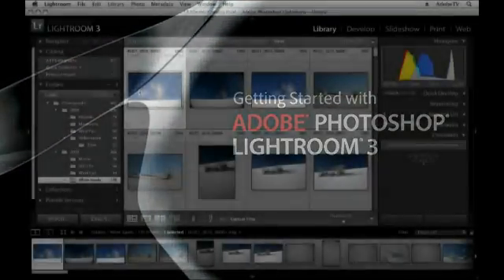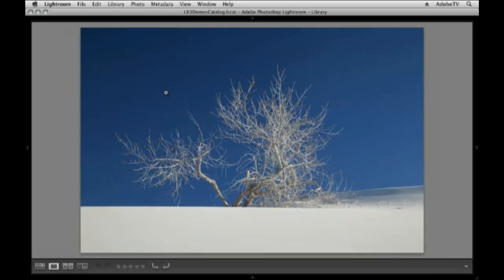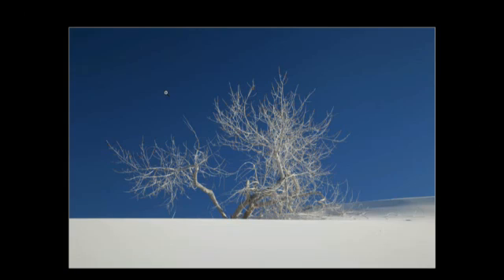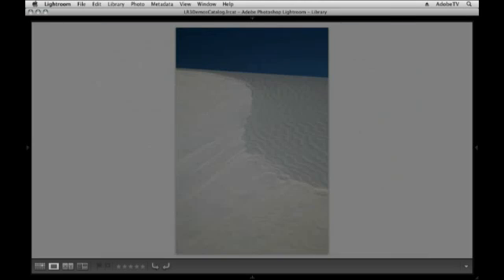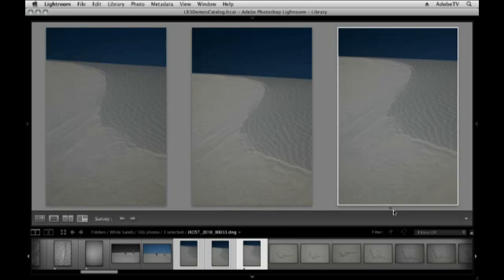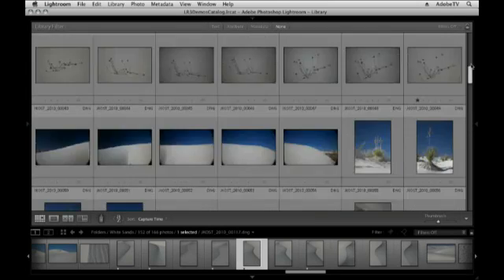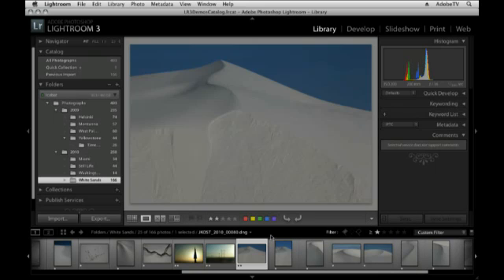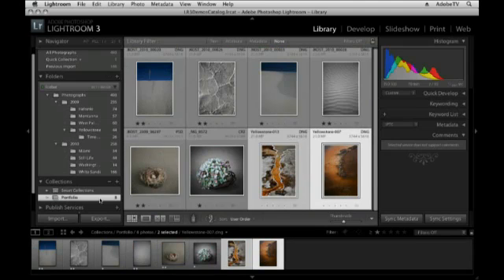Select, Rate and Prioritize Your Images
Find out which method of tagging images works best for the photography you do, and simplify the creation of collections of images.

For this and more free videos visit Adobe TV.